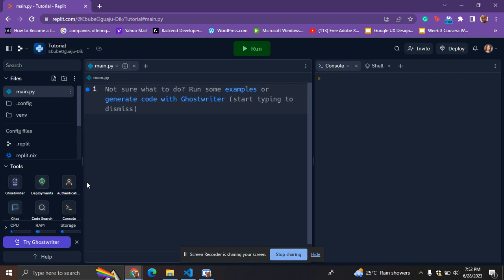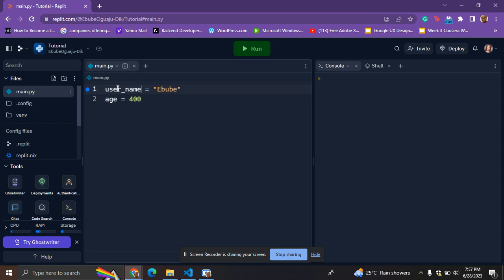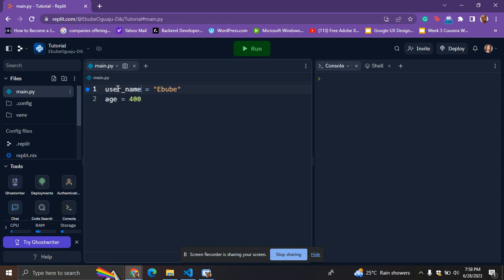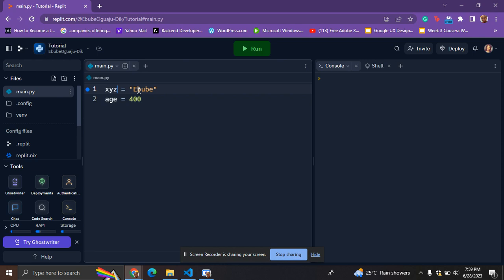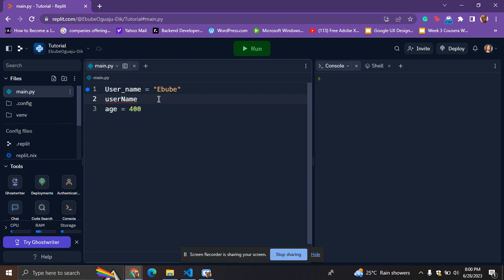Python Variables(2023)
Hi, I am Ebube. I am a Certified Entry-Level Python Programmer. This is a  comprehensive Python Variables Tutorial! In this engaging video, we dive deep into the fundamental concept of variables in Python programming. Whether you're a beginner or looking to refresh your knowledge, this tutorial is perfect for you!

🔍 What's Covered in this Python Variables Tutorial?
- Introduction to variables and their significance in Python
- Understanding variable names, data types, and assignment
- Declaring and initializing variables
- Variable naming conventions and best practices
- Tips for effectively using variables in your Python programs

💡 Why Learn About Python Variables?
Variables are the building blocks of any programming language, and Python is no exception. They allow you to store and manipulate data, making your programs dynamic and powerful. By mastering the concept of variables, you gain a solid foundation to tackle more complex Python projects and become a proficient developer.

This tutorial takes you on a step-by-step journey, using clear explanations and practical examples to help you grasp the core concepts easily. With a hands-on approach, you'll follow along with the instructor, writing code and experimenting with variables in real time. Get ready for an engaging and immersive learning experience!

🌟 Don't miss out on this Python Variables Tutorial! Whether you're an aspiring programmer, student, or professional, understanding variables is essential for your Python journey.